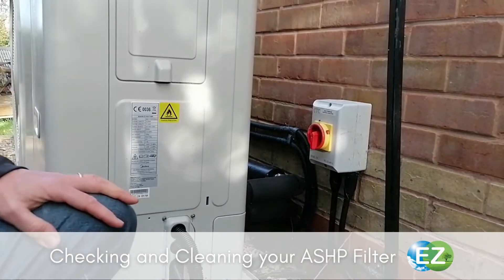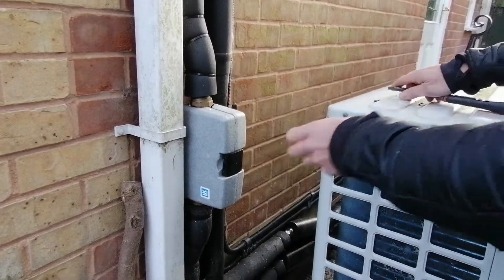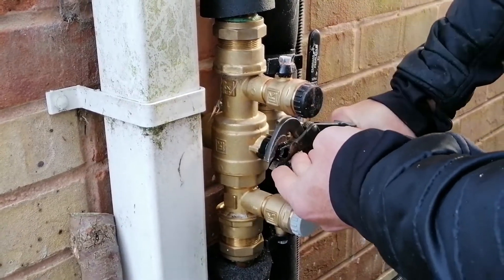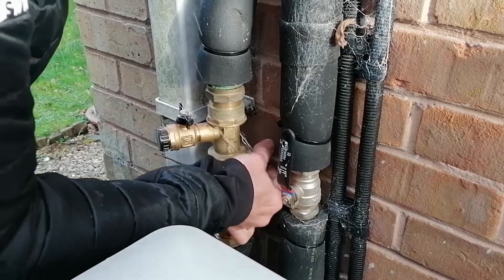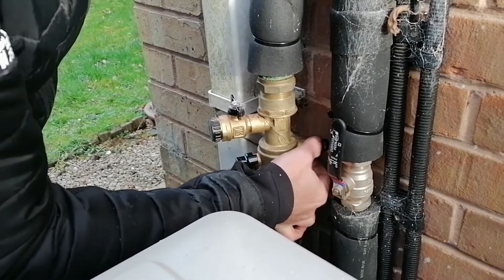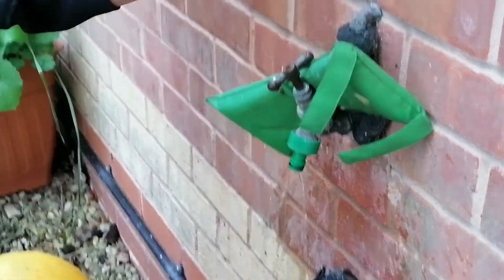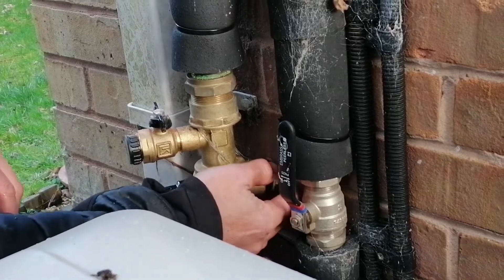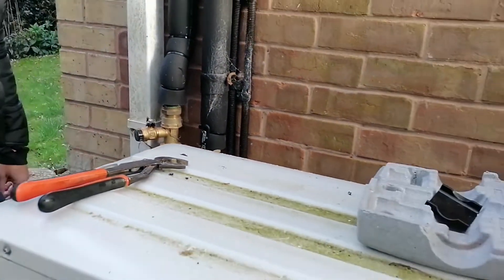Checking and Cleaning your ASHP Filter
This video will show you exactly where your filter is on your Air Source Heat Pump system, how to access it, and how to clean it, to improve the efficiency of your heat pump.